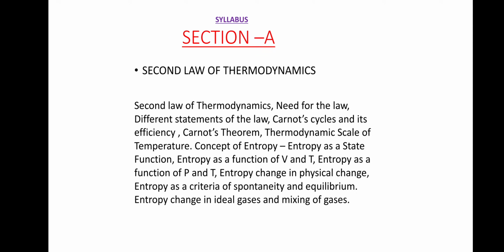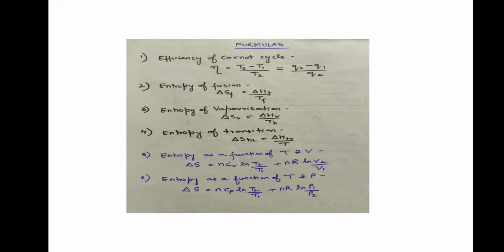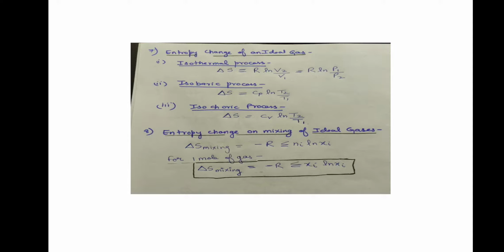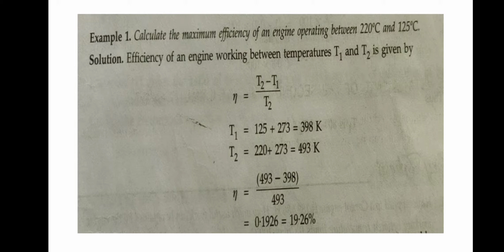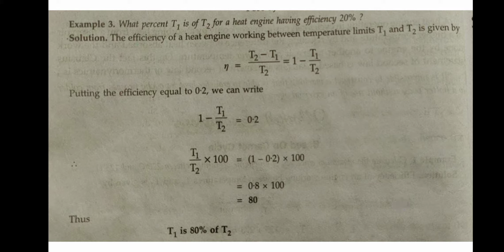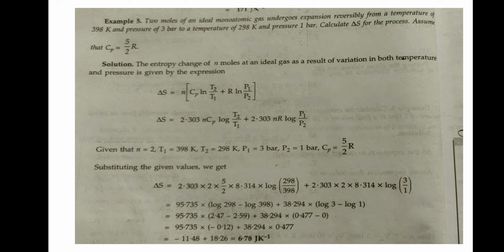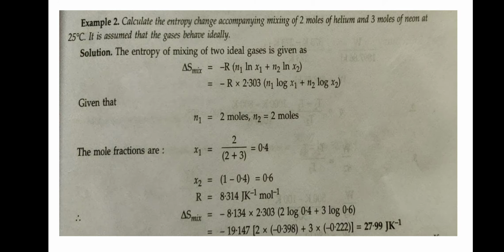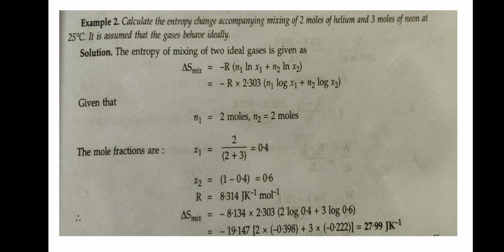Second Law of Thermodynamics_Lecture 5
Numericals based on second law of thermodynamics.